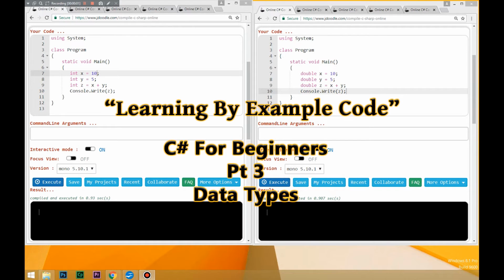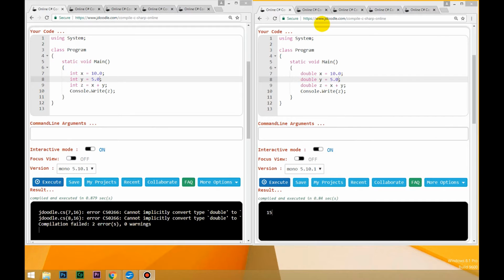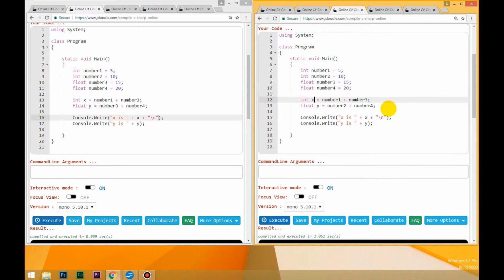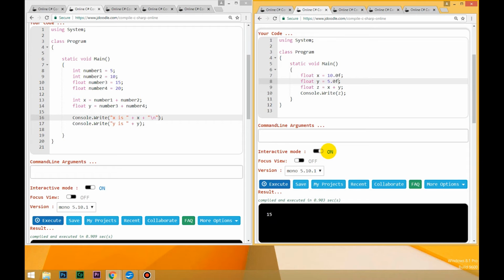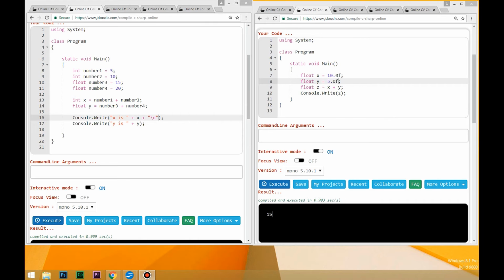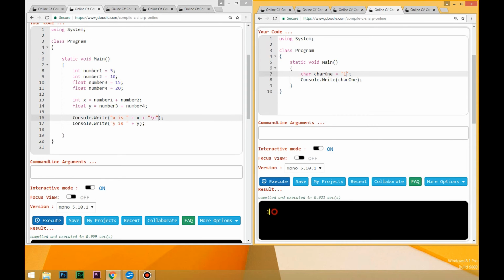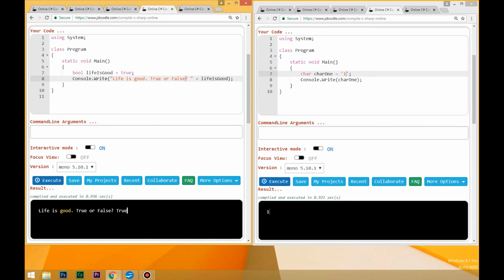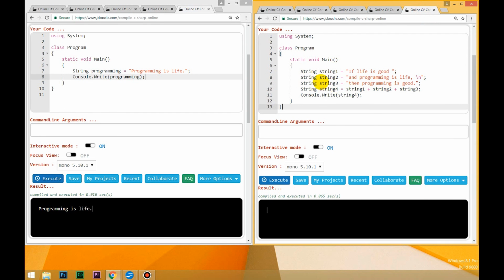Learning By Example Code C# for Beginners 3 Data Types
Learning about all 8 primitive data types. byte, short, int, long, float, double, boolean, and char.